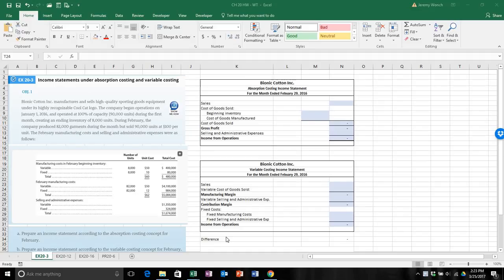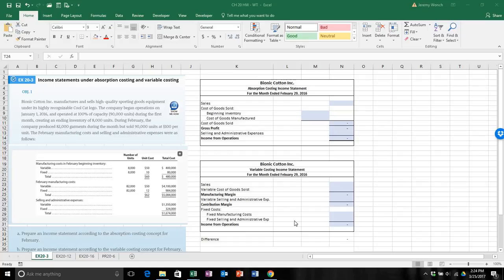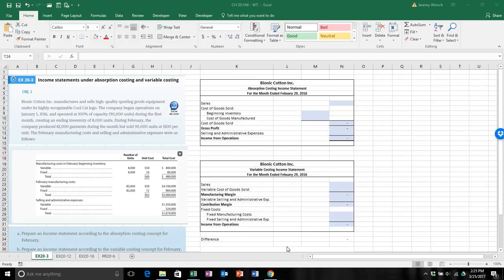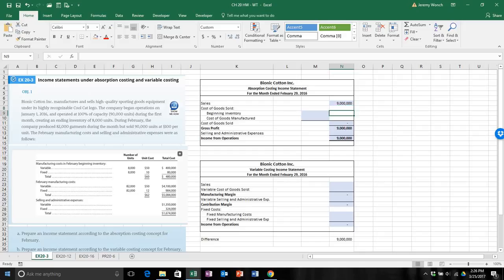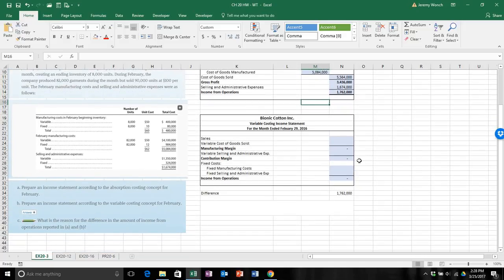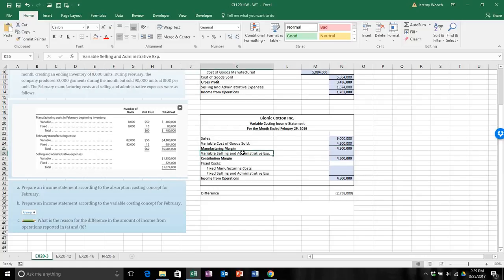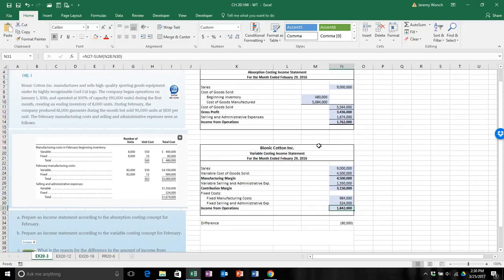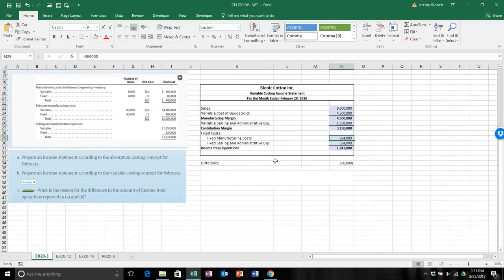CH 20 EX 3